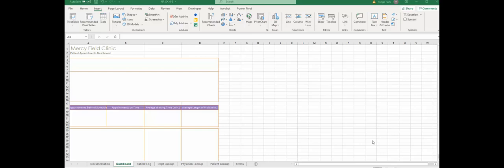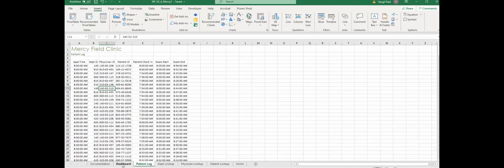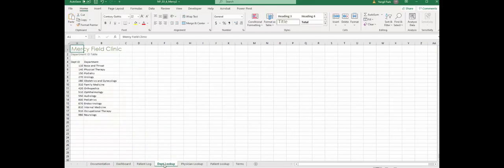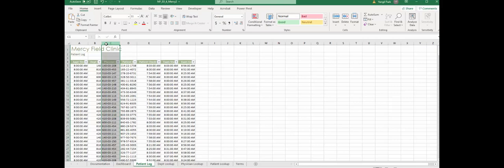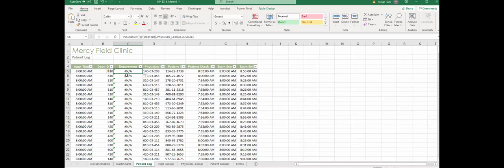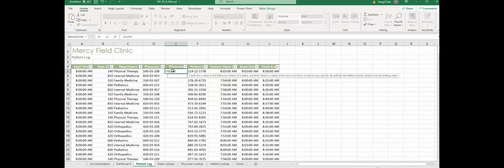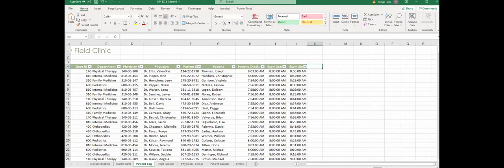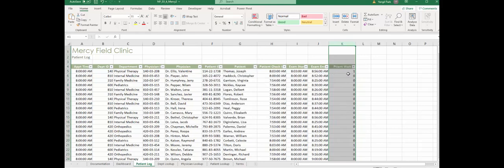Excel 2019 Module 6 Case 2 (Part 1)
Excel 2019 Module 6 Case 2